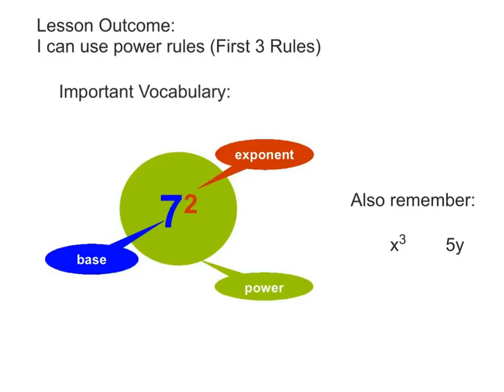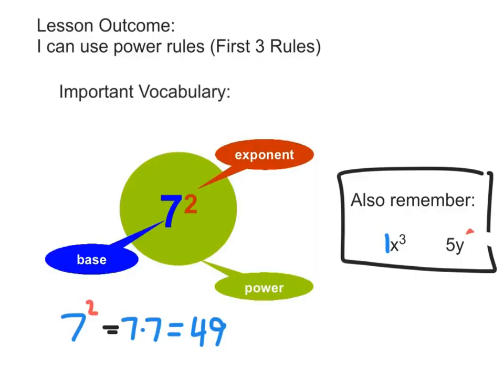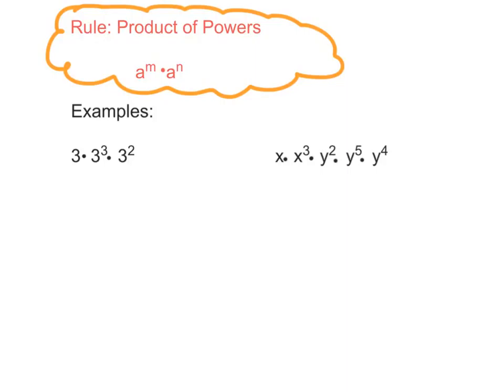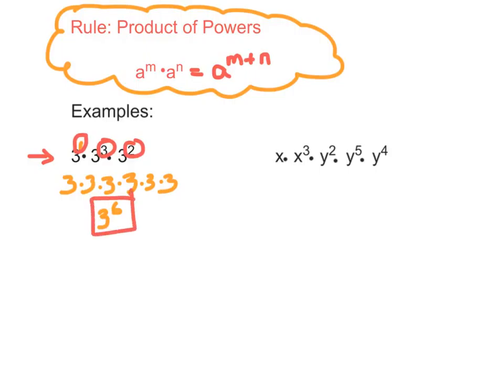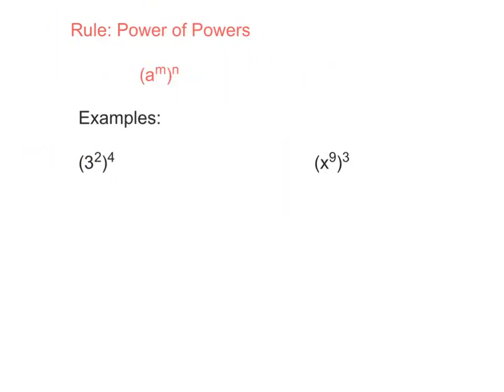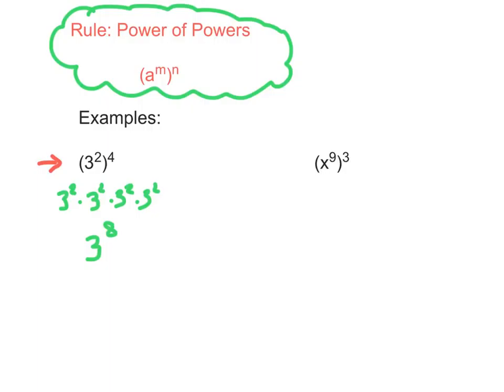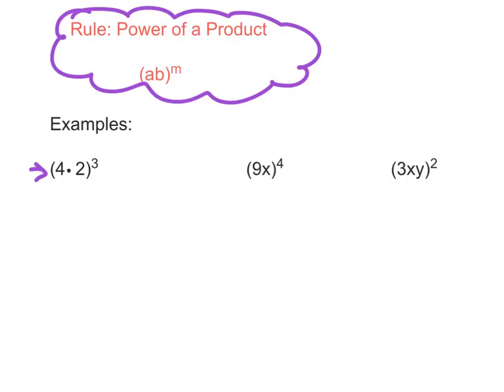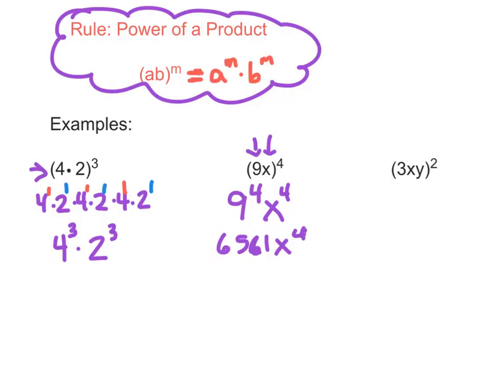Power Rules - First 3 Rules - original with extra 40 seconds at end.